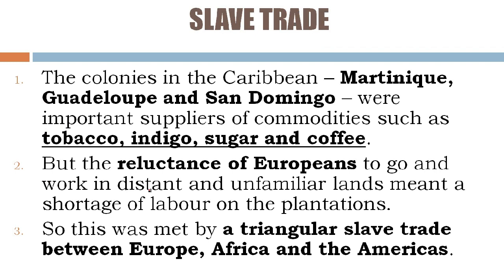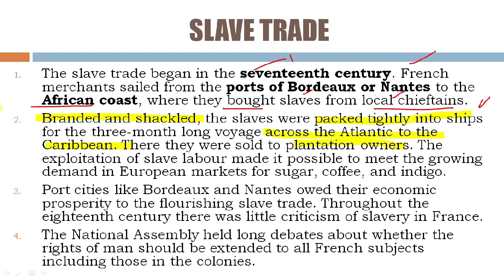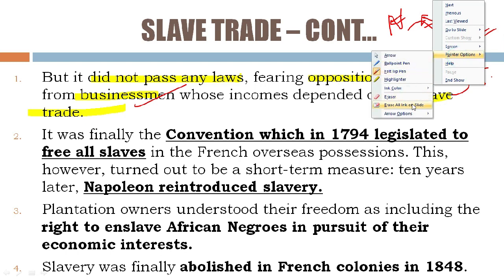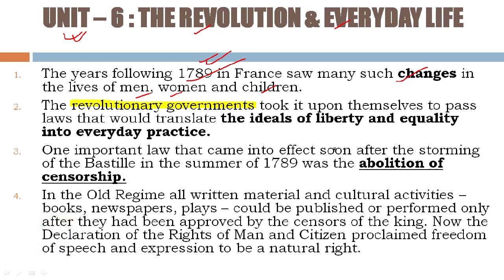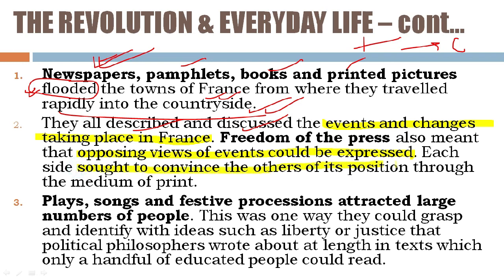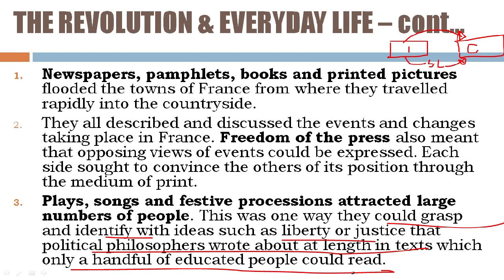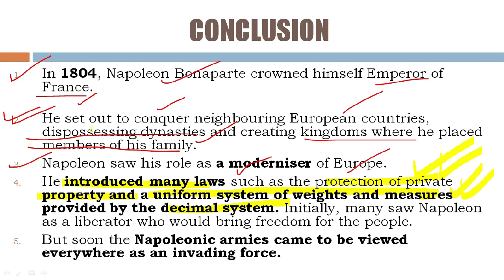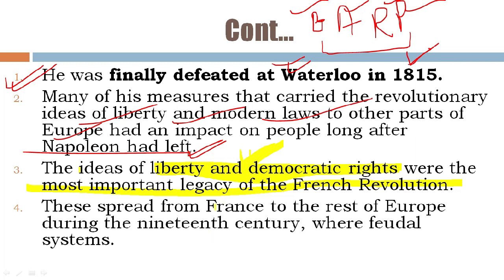Class 09 ll The French Revolution ll SET - 3 LP - 5 ll